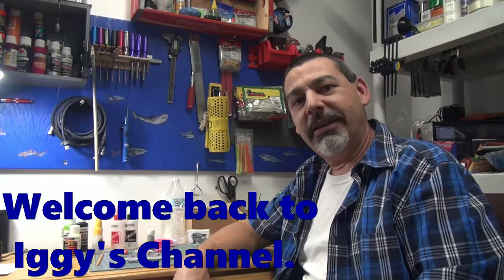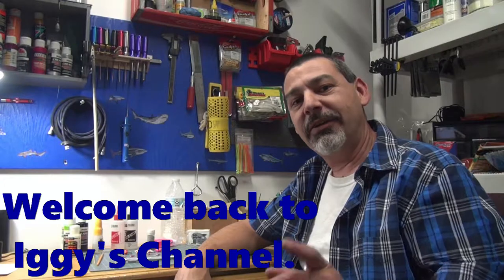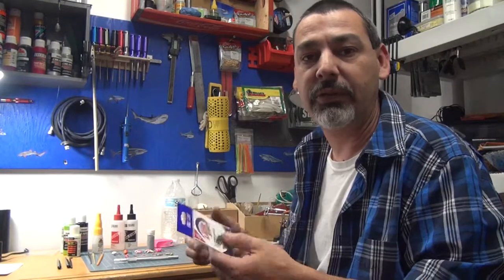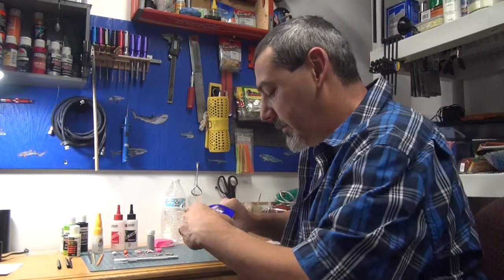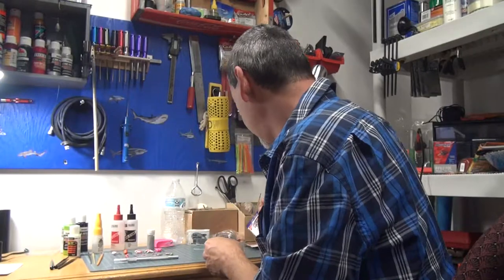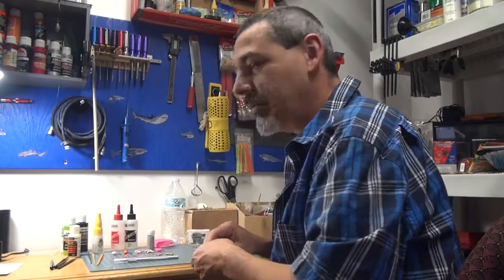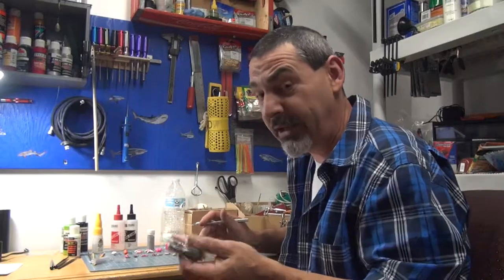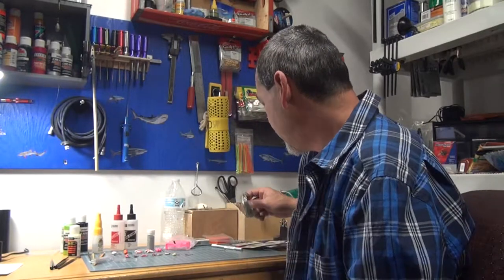Pan fishing lures (supplies used)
A more detailed video on the supplies
used on the pan fishing lure video.